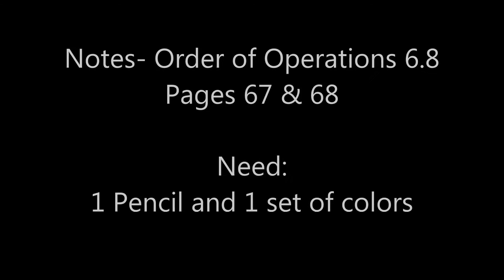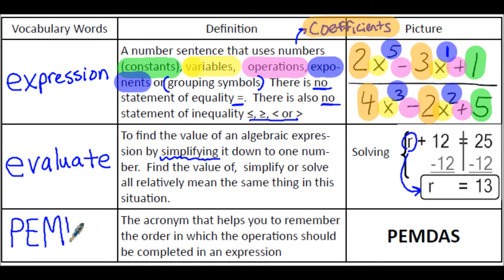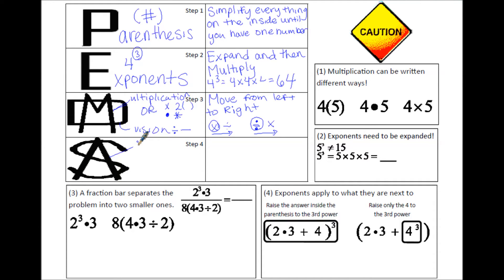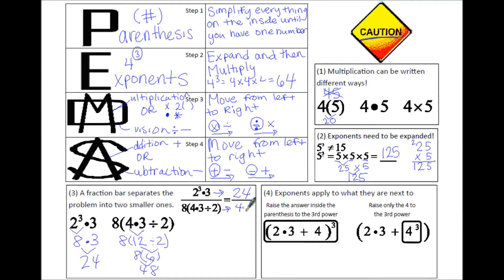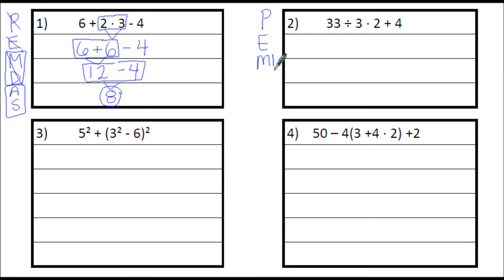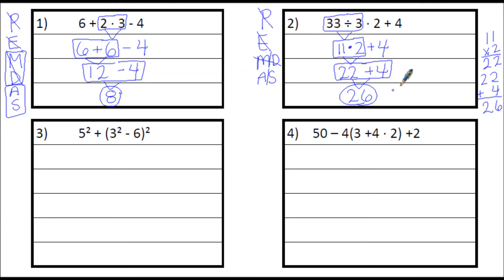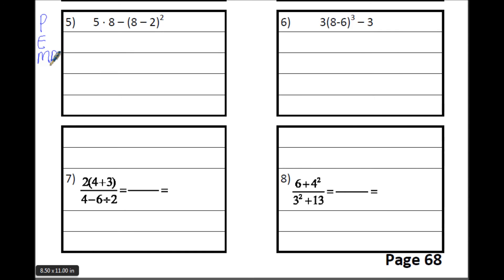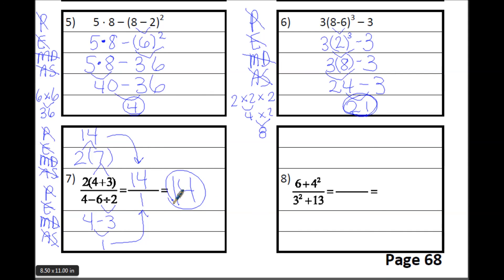6.8 Order of Operations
This video reviews the notes for Order of Operations or VA SOL 6.8 on pages 67-68 of the Math 6 notebook.